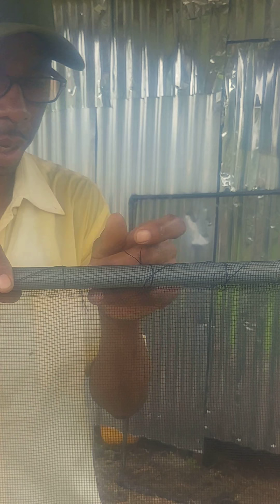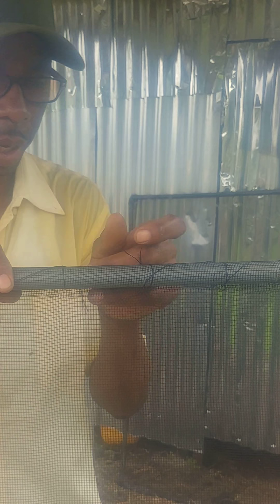How To Make A Good Catfish Hatchery Net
In this video, you will learn how to make your own catfish hatchery net. This video is now exclusive to my paid students. want to watch it? then join our WhatsApp group